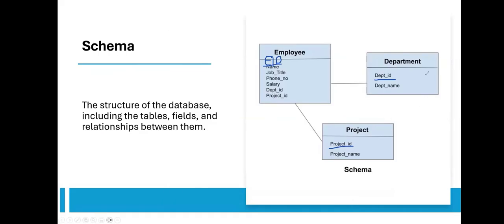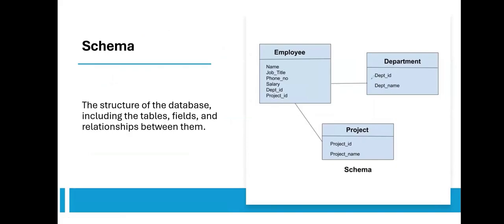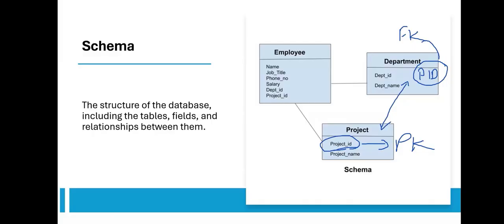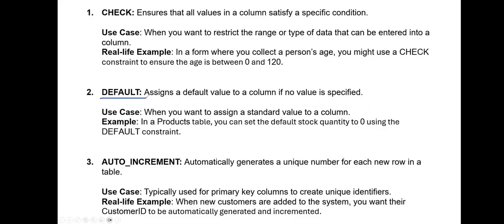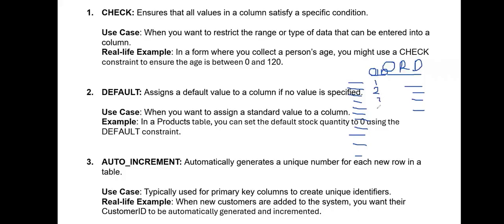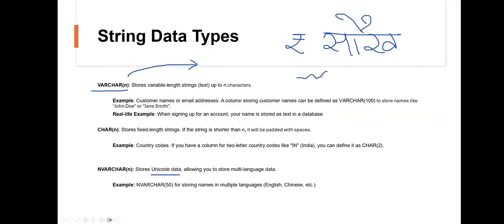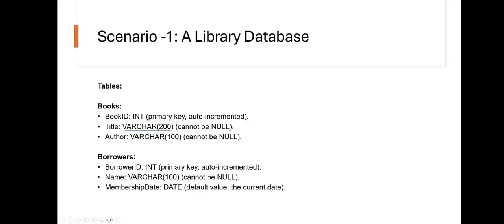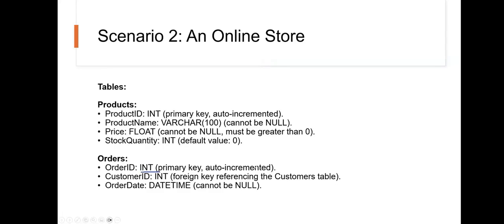Introduction to SQL a4